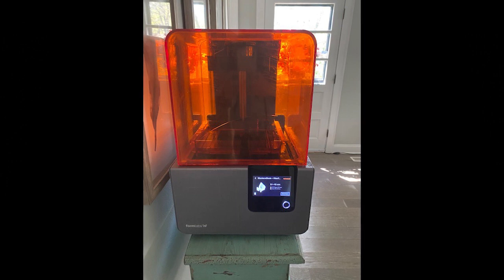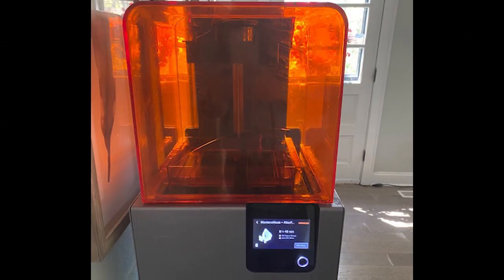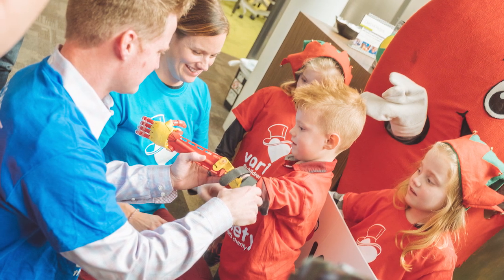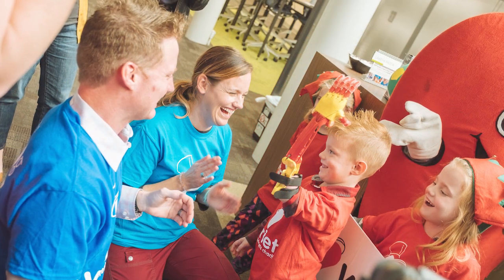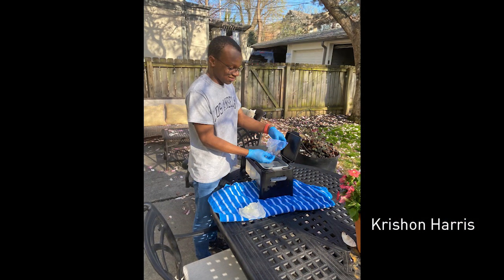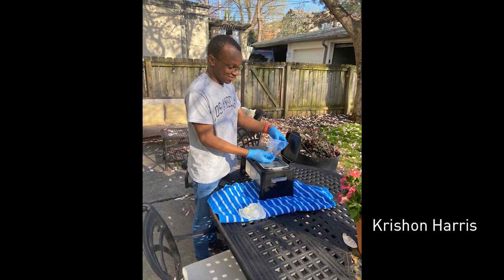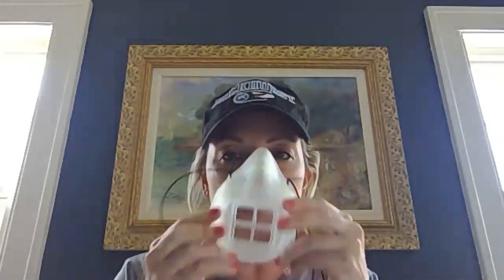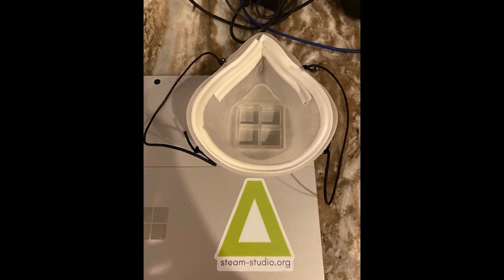Rockhurst Faculty Pitch in for Provider Protection Effort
Mandi Sonnenberg, Ed.D., Rockhurst University associate professor of education and executive director of the STEAM Studio, is helping fill the need for health care protection masks during the coronavirus quarantine by utilizing the department's 3D printer.